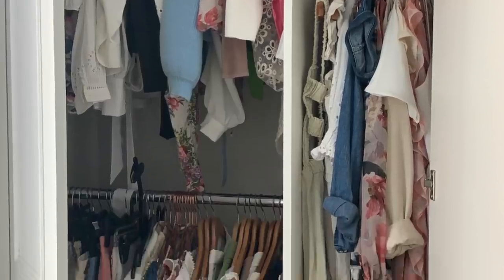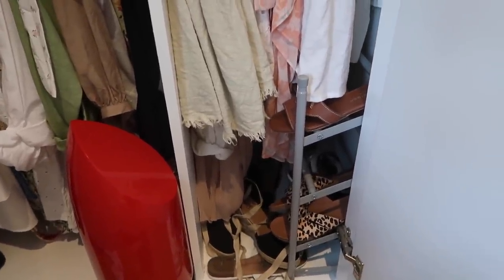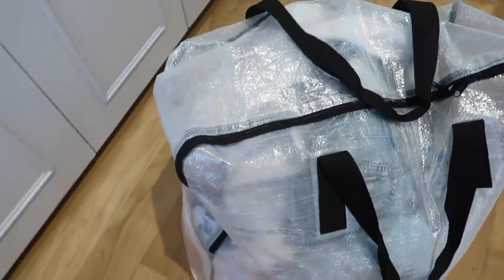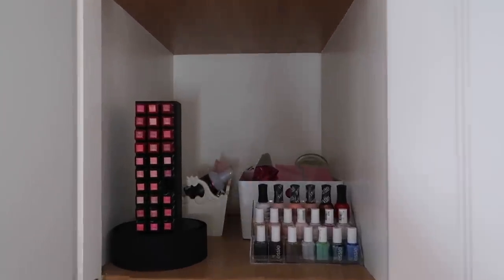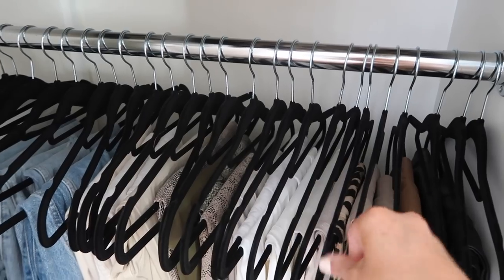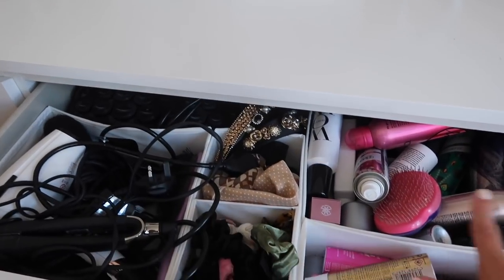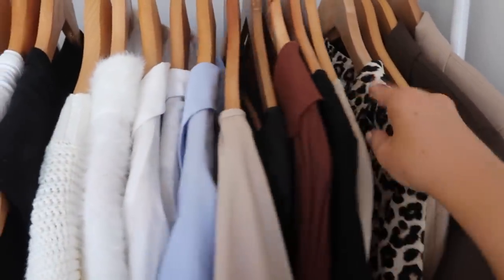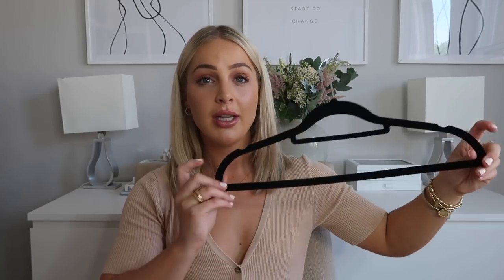AUTUMN WINTER WARDROBE SWITCH OVER | CLEAROUT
Finally got round to doing my wardrobe switch over from summer to autumn with a little help along the way and giving you some tips and tricks with organising your closet. I cleared out a lot of pieces which I will soon be selling over on my depop.